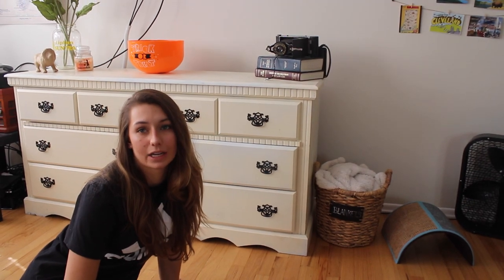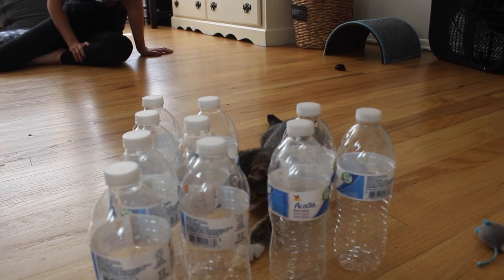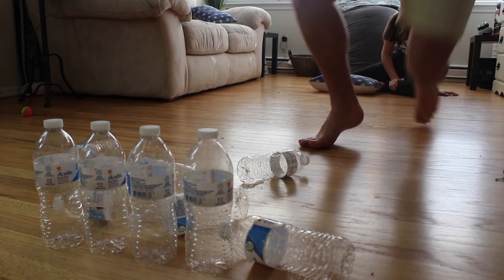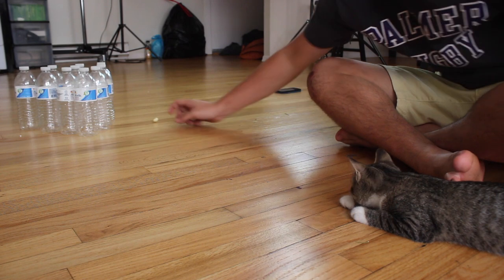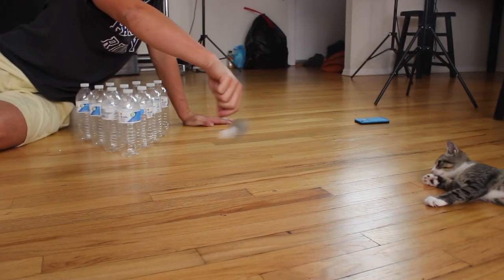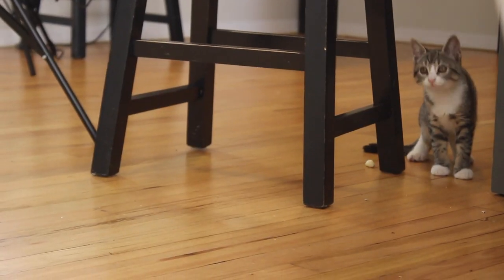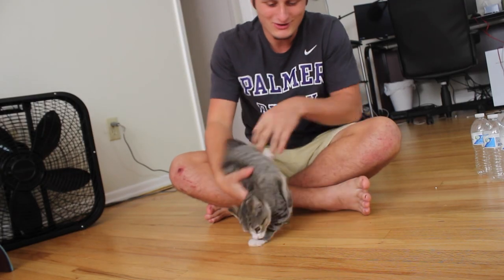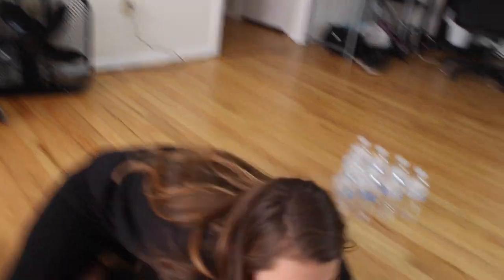KITTY BOWLING CHALLENGE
LETS GET 500 LIKES FOR THE KITTY BOWLING CHALLENGE!

Palmer: PalmeraterSnaps
Olivia: Meccaliv23

Our shipping address -
262 Spielmen Hwy,
Burlington, CT
06013

IF THIS IS IS THE FIRST TIME SEEING THIS CHANNEL I WOULD HIGHLY SUGGEST CHECKING OUT SOME OF OUR OTHER VIDEOS TO SEE IF YOU WANT TO STICK AROUND. WE HAVE A BLAST HERE EVERY WEEK DOING CRAZY THINGS YOU SUBMIT TO US! HOPE TO SEE YOU AROUND!